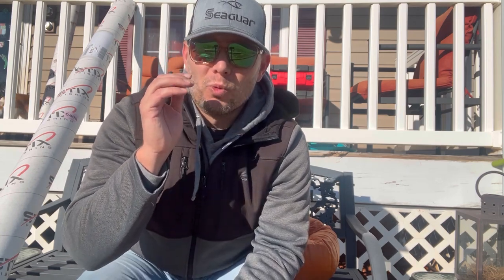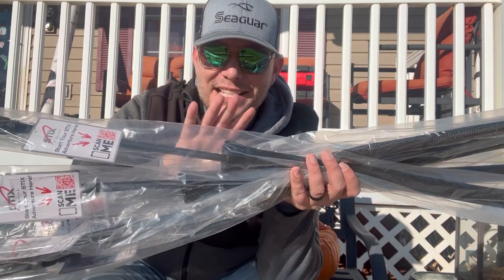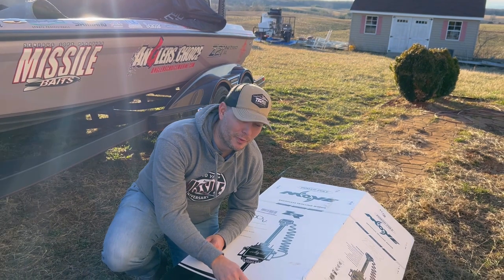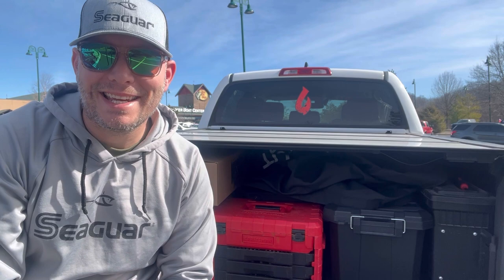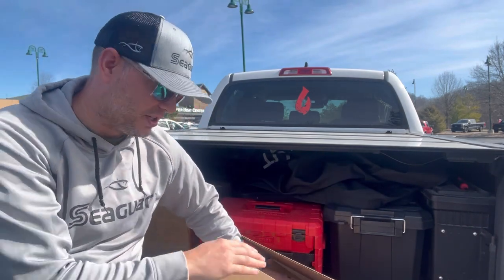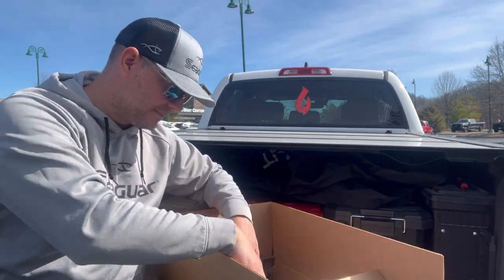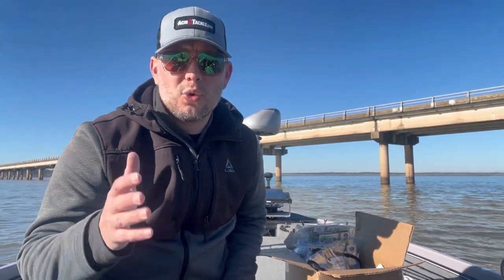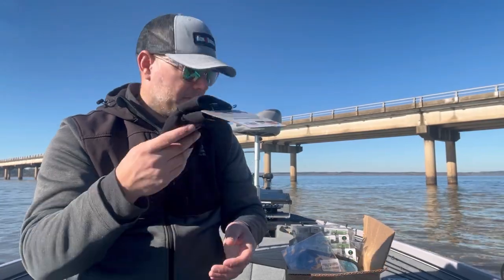My Super Bowl of Bass Fishing UNBOXINGS!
BIGGEST UNBOXING YET!! Many of the great products I will have for the 2024 Season. Excited to share these great products with you. Stix Fishing, Power Pole, Missile Baits, Proglide Cleaners, Anglers Choice Marine, ACMTACKLE.com, Striker Rain Gear, Fish Monkey Gloves.

Product Time Stamps Provided Below!⬇️

0:00 Intro
1:17 Stix Rods
2:29 #1 Stix
3:36 #2 Stix
5:09 #3 Stix
6:50 #4 Stix
8:41 #5 Stix
10:10 #6 Stix
12:37 Power Pole Move ZR 45” Trolling Motor
13:32 Missile Baits
14:38 Missile Chunky D
15:20 Missile Magic Worm
17:04 Missile Spunk Shad
18:46 Missile ?
20:03 Mystery Box
21:10 Proglide Boat Cleaners
22:30 Krazy Mist Krazy Clean and Krazy Slick
24:24 Sample Bottles Best Cleaner
25:21 Anglers Choice Marine
25:54 ACMTackle.com
27:59 Striker Rain Suit
30:58 Fish Monkey Gloves